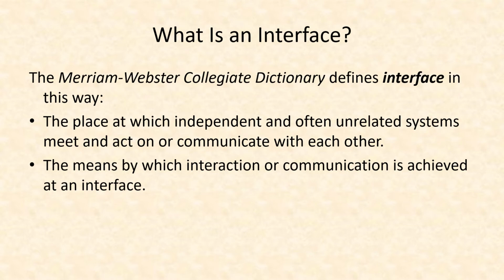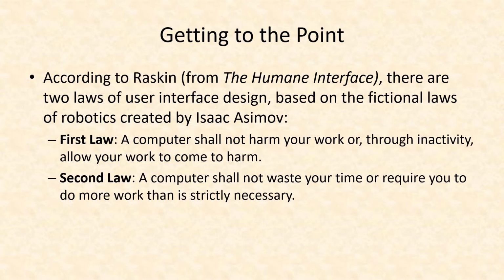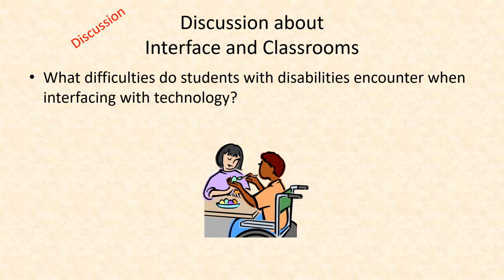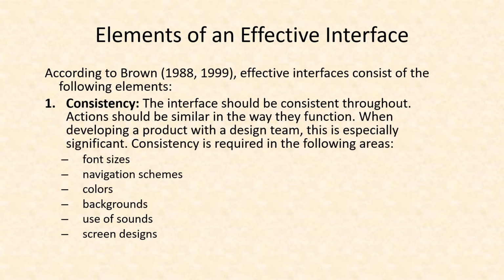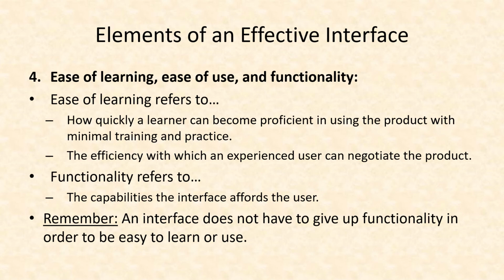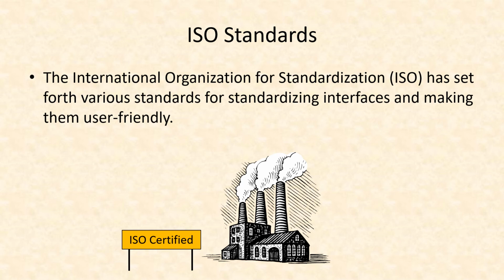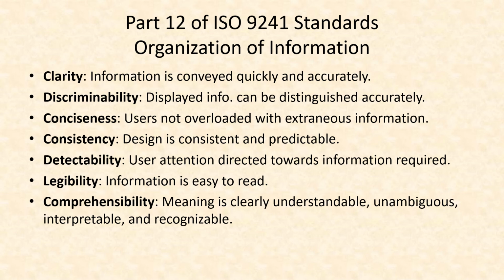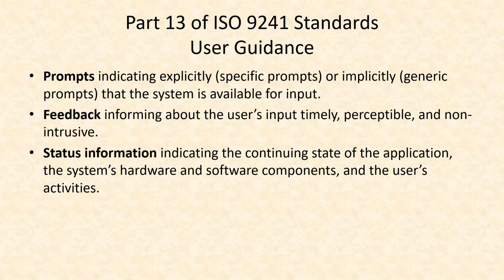InterfaceDesign: Session 1A--Intro. to Interface Design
Presents an introduction and background to interface design. This video represents instruction as part of EDU 566 Principles of Interface Design, a graduate course in the Education Masters program at Misericordia University.